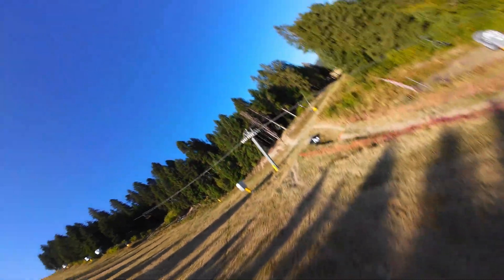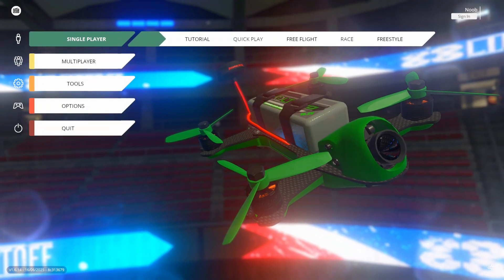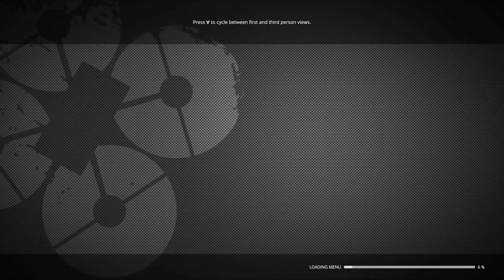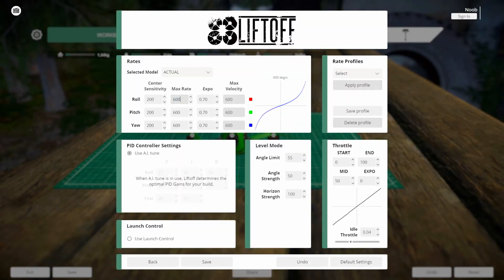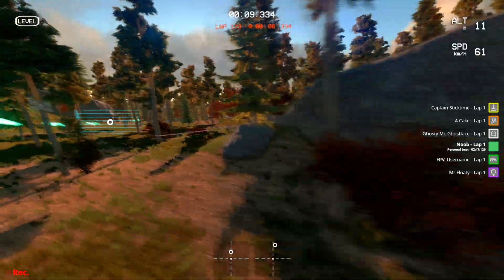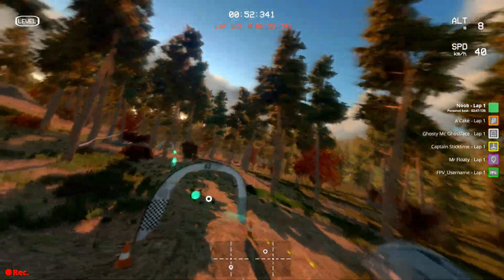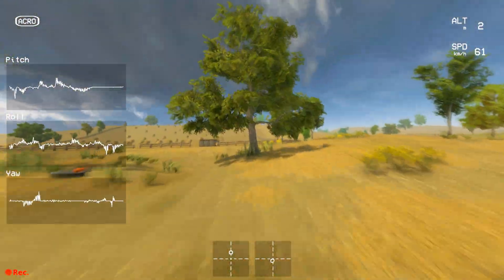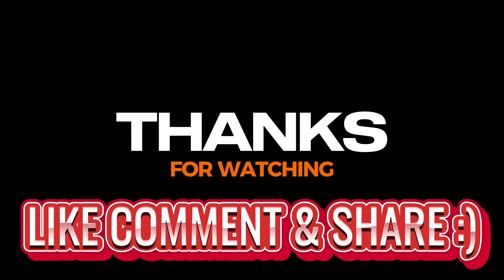How to Find Your PERFECT FPV Rates and Fly Naturally (Avata 2 & Liftoff Tutorial)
Struggling to make your FPV drone feel natural in Manual / ACRO mode? 🤔
You’ve probably spent hours flying in Liftoff or other simulators, but when you switch to your real drone — everything feels off. The reason? Your simulator rates don’t match your drone’s real rates!

In this video, I’ll show you how to find your perfect FPV rates and make your simulator (Liftoff) feel almost identical to your real drone — in my case, the DJI Avata 2.

You’ll learn how to:
✅ Match your sim rates to your real FPV drone
✅ Tune your Center Sensitivity, Max Rates & Expo
✅ Build muscle memory and reflexes before flying for real
✅ Start flying more smoothly and naturally in Manual/Acro mode

Everybody makes mistakes — but it’s better to make most of them in the SIM 😉
So tune in, learn, and get ready to fly like a pro!